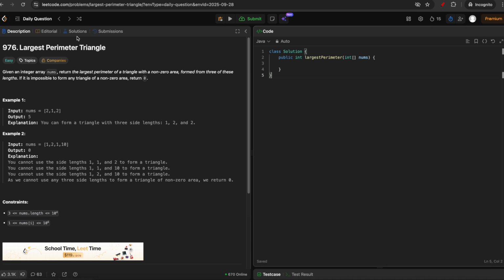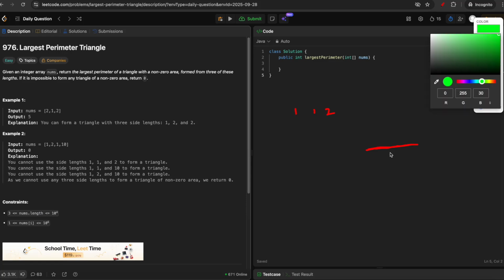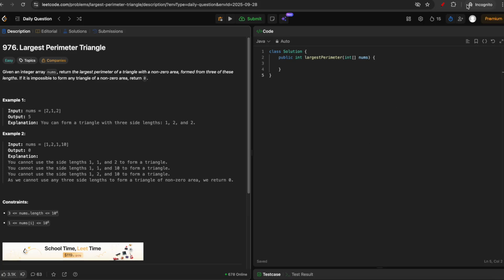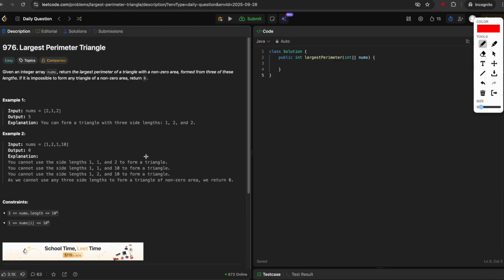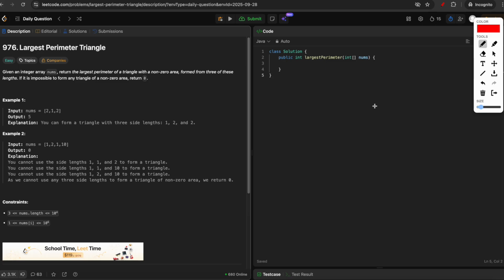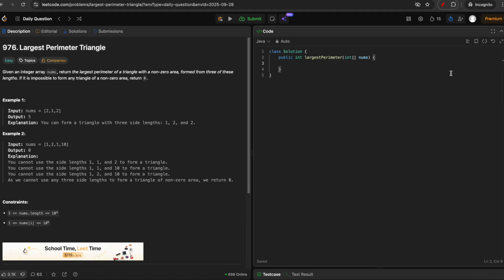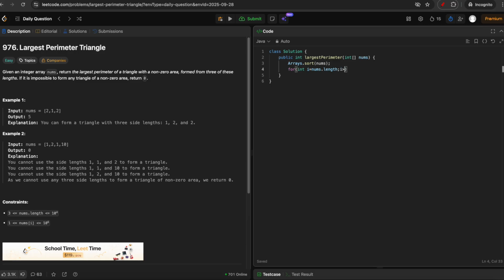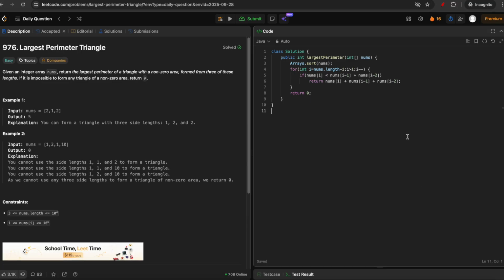LeetCode Daily 976 | Largest Perimeter Triangle | Easy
LeetCode Daily Problem 976 – Largest Perimeter Triangle (Easy) | Daily Dose of LeetCode

Clear problem explanation, Step-by-step approach/logic and live coding in Java/Python

Video Chapters -
00:00 - Problem Statement
02:02 - Approach
05:00 - Code
07:00 - Time and Space Complexity